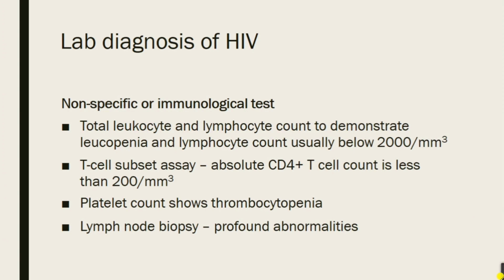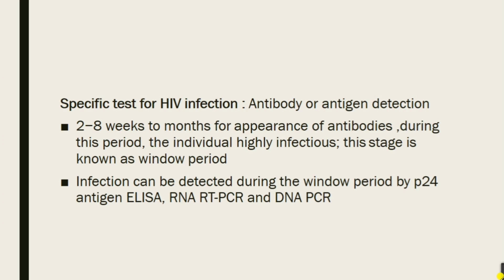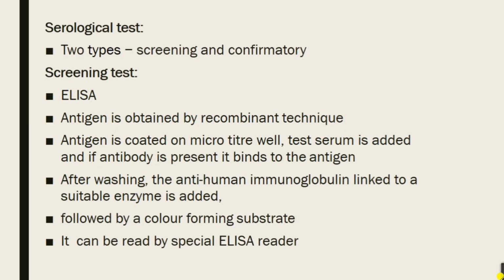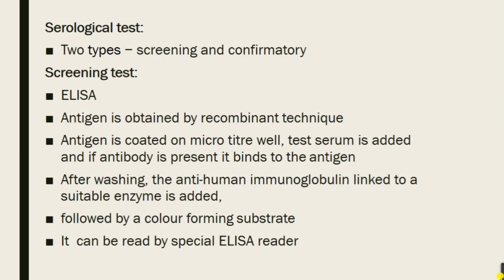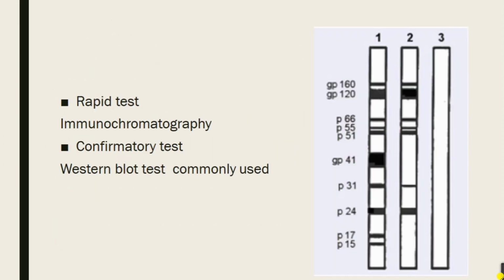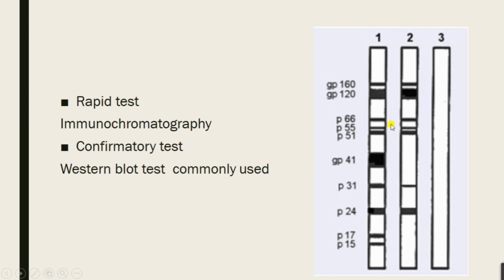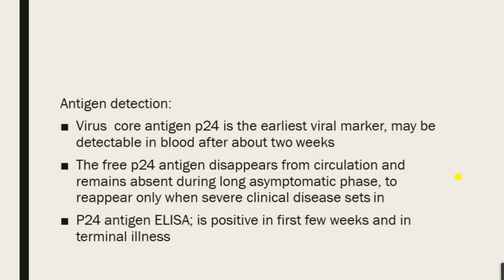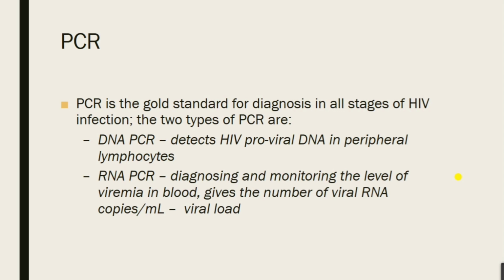LABORATORY DIAGNOSIS OF HIV INFECTION | AIDS | WESTERN BLOT